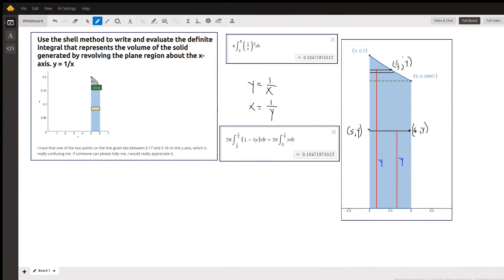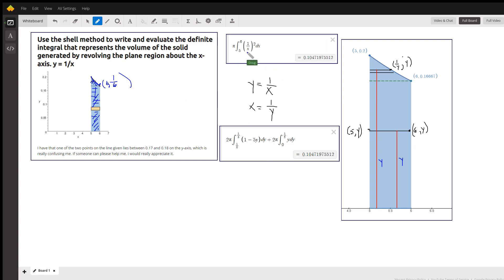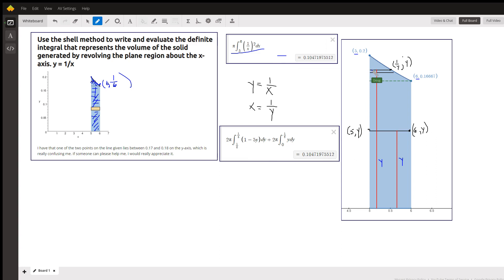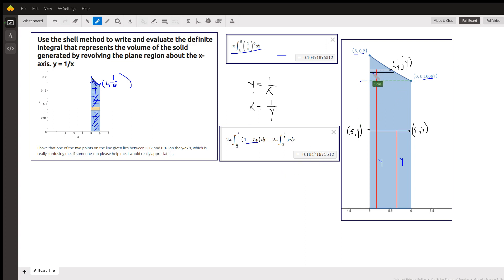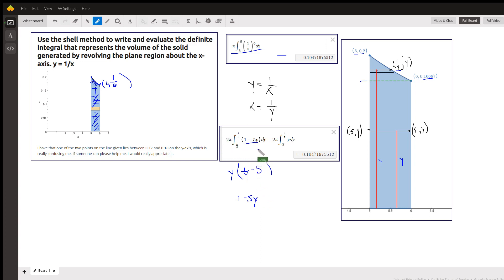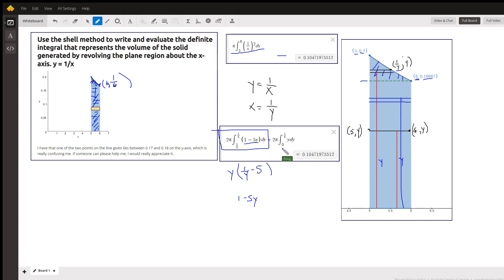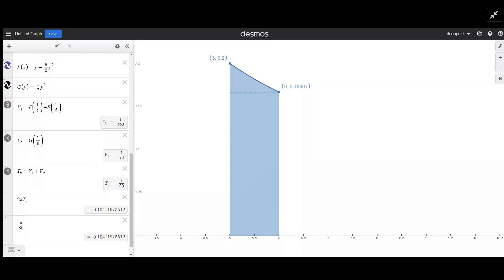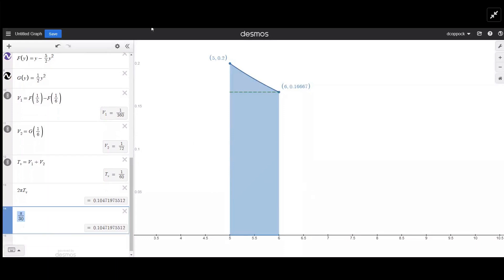Find the volume (using shell method when region under 1/x is revolved about x -axis.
Question: Use the shell method to write and evaluate the definite integral that represents the volume of the solid generated by revolving the plane region about the x-axis. y = 1/x
I have that one of the two points on the line given lies between 0.17 and 0.18 on the y-axis, which is really confusing me. If someone can please help me, I would really appreciate it.

Answered By:

Doug C.